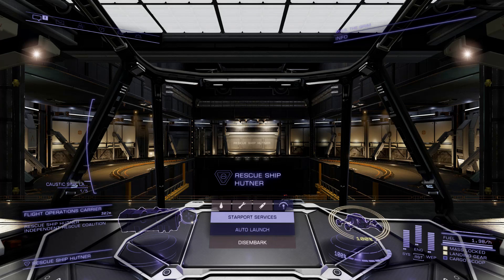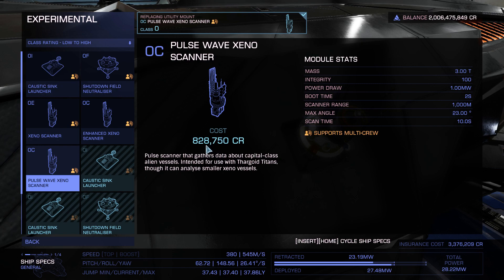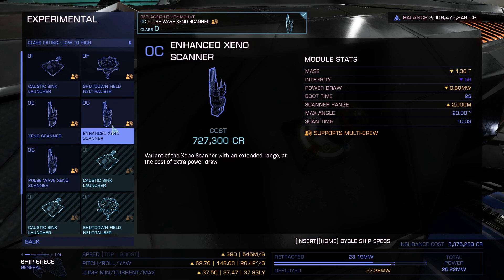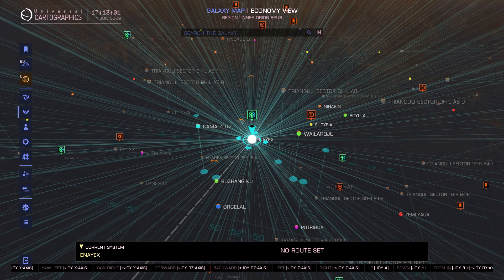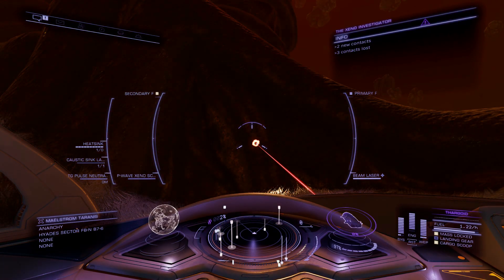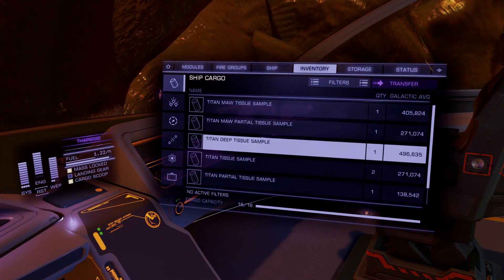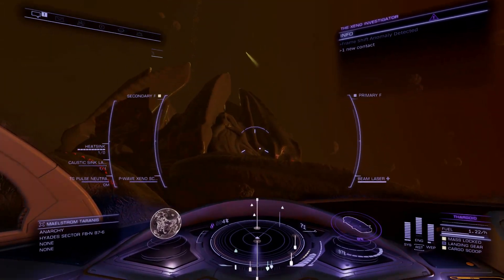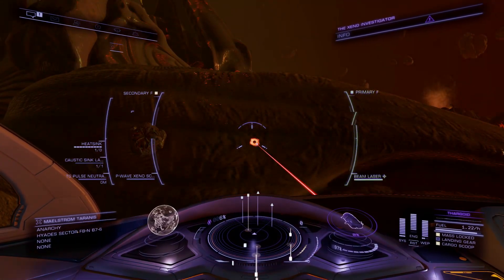Elite Dangerous Odyssey... How to get the pulse wave xeno scanner and how to use it.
Welcome to the Grimulas channel...

PC SPECS :
GPU GTX 1060 6G
CPU i5-8400
16 GB RAM
500 GB SSD